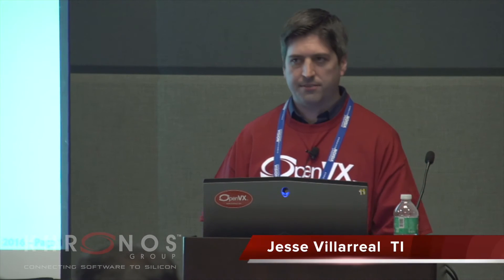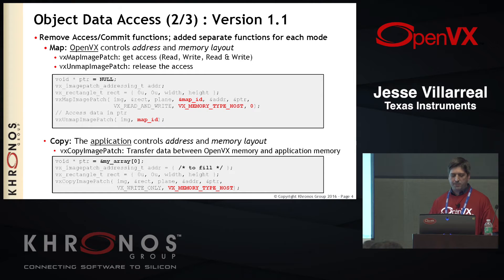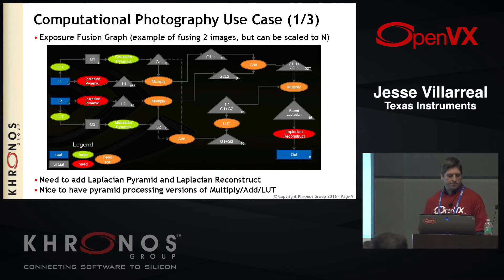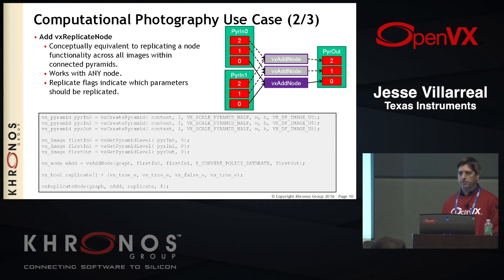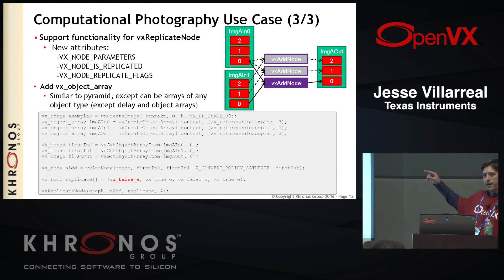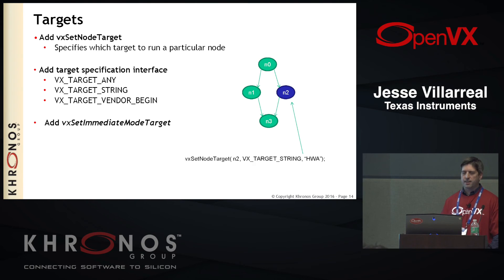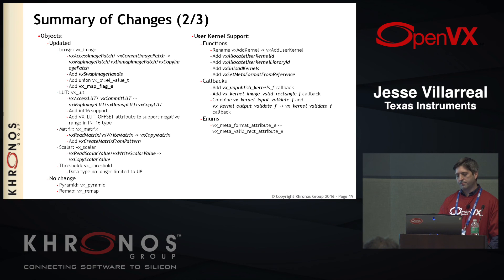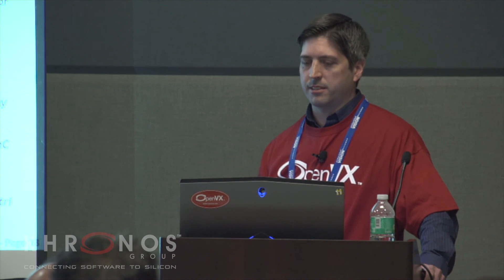5. 2016 EVS - Tutorial Part 5: New features of OpenVX 1.1 - Jesse Villarreal, TI